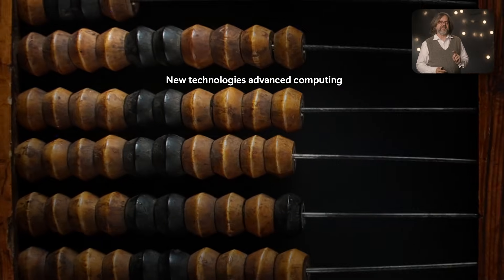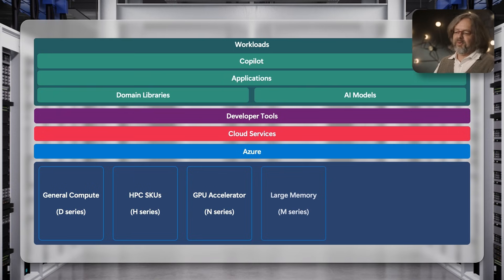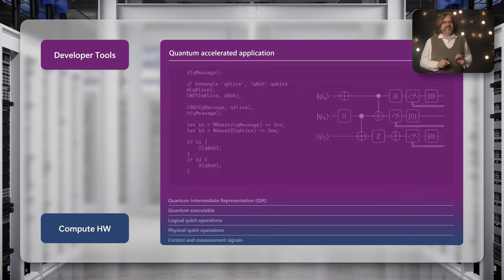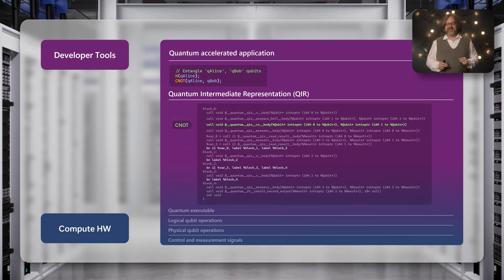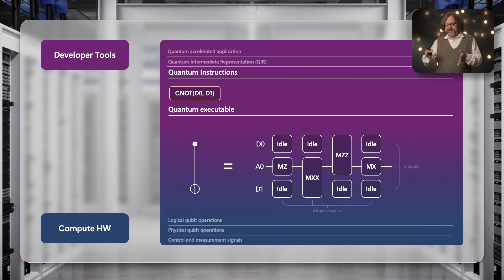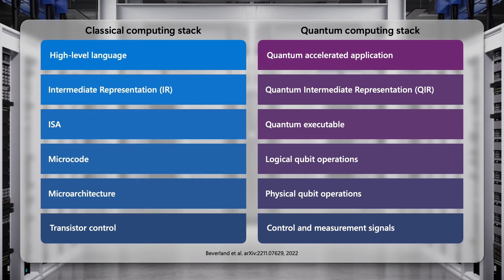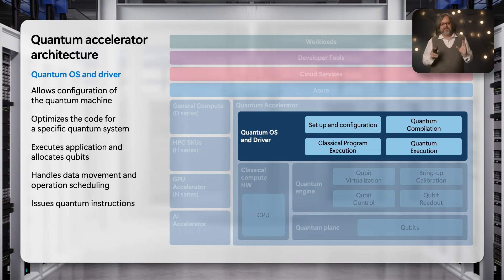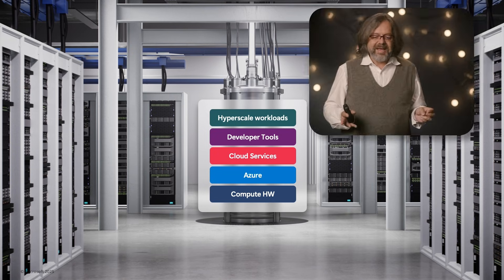Building the Modern Quantum Architecture: Lecture 2 — Utility Scale Quantum Architecture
How do you build a utility scale quantum computer, and which parts of classical architecture still matter? In Lecture 2, Dr. Matthias Troyer follows a quantum program from high level code to the physical control of qubits and shows how quantum, much like GPUs and FPGAs, fits the accelerator model within modern cloud workflows.